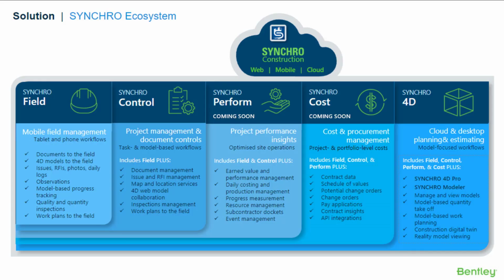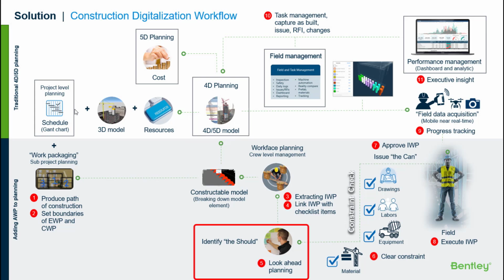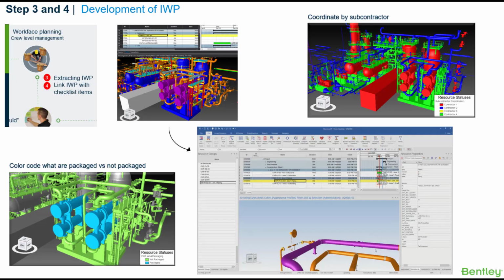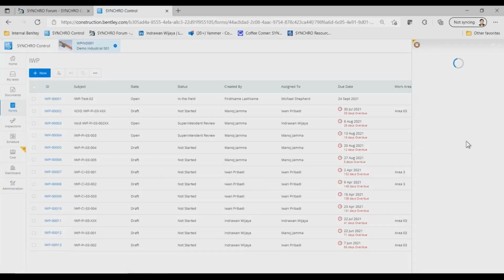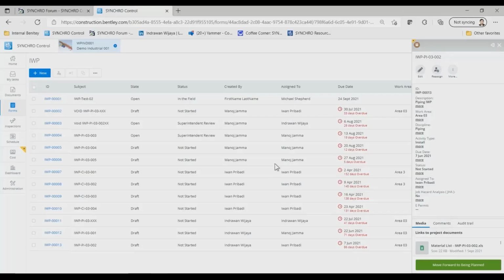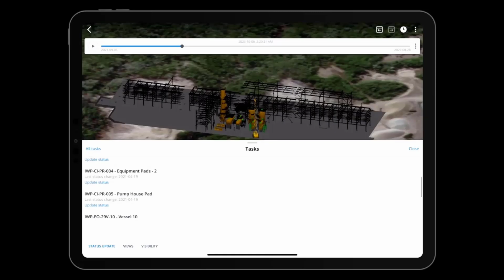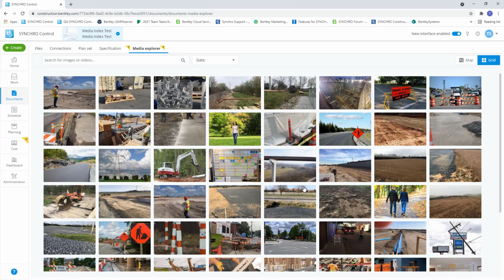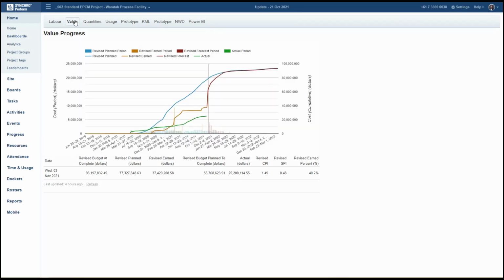Webinar: AWP With SYNCHRO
This video provides an overview of the implementation of SYNCHRO within the AWP space.